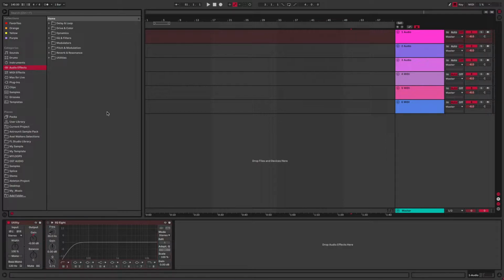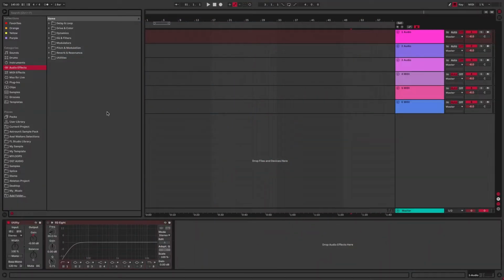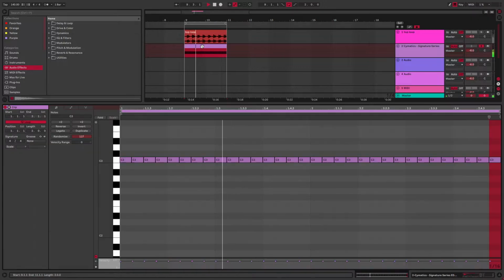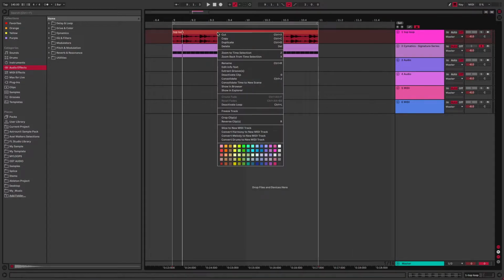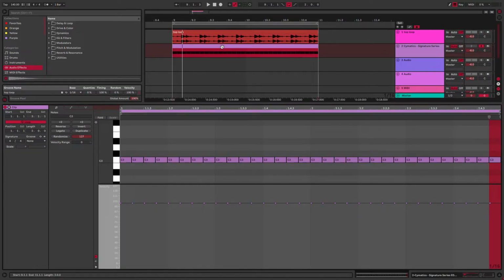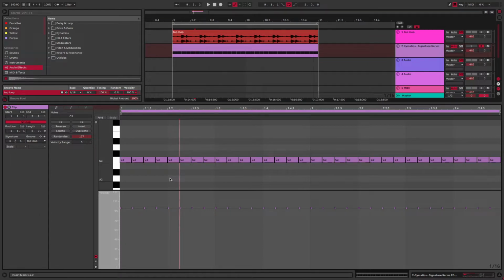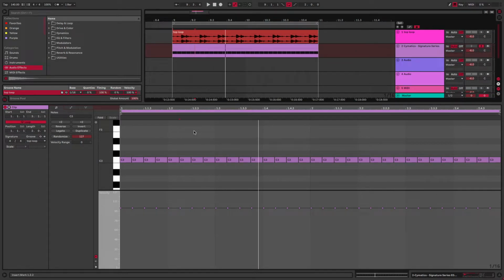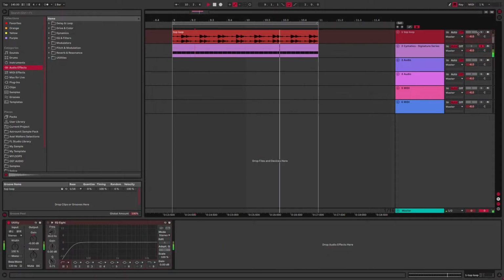HOW TO MAKE EXTRACT GROOVE IN ABLETON LIVE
Hello world.
In this video i gonna show you HOW TO MAKE EXTRACT GROOVE IN ABLETON LIVE . It's a simply and fast.